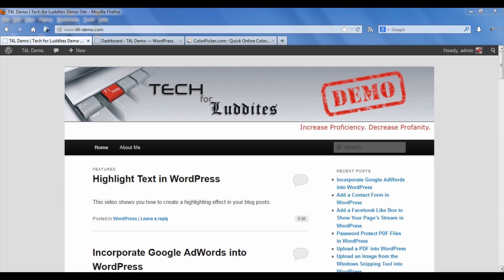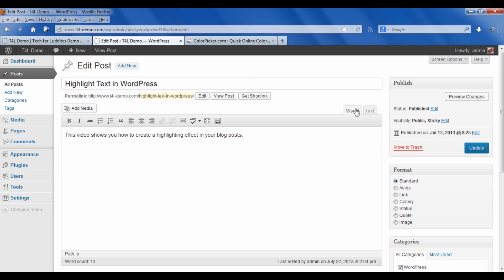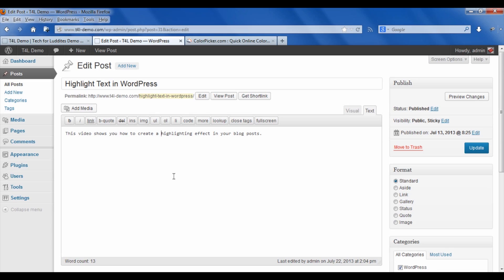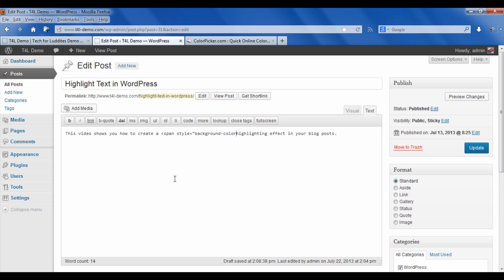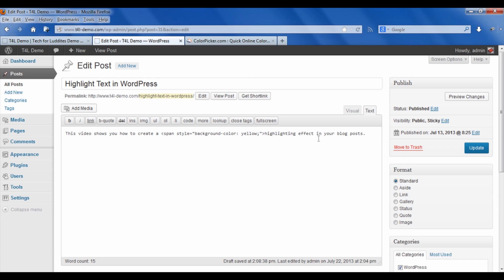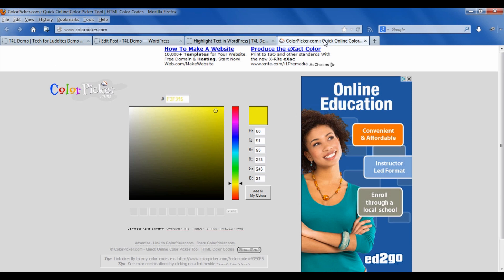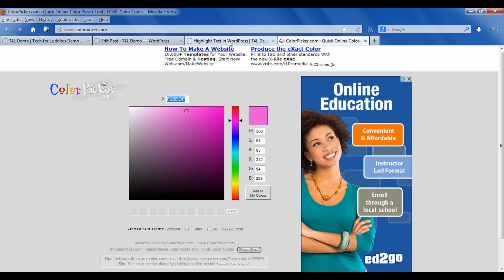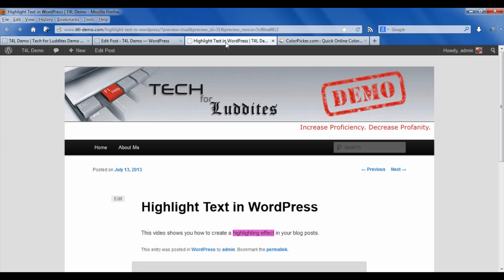How to Highlight Text on WordPress : WordPress: Beyond the Basics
Highlighting text on WordPress is going to require the very careful use of a very specific type of HTML code. Highlight text on WordPress with help from an experienced tech professional in this free video clip.

Bio: Elizabeth Kricfalusi is a technology writer, educator, and consultant, who publishes the blog, Tech for Luddites, providing tips and tricks for navigating our digital world.

Series Description: WordPress is a powerful and easy-to-use platform for building and managing professional blogs and websites. Learn about the basics of WordPress and beyond with help from an experienced tech professional in this free video series.